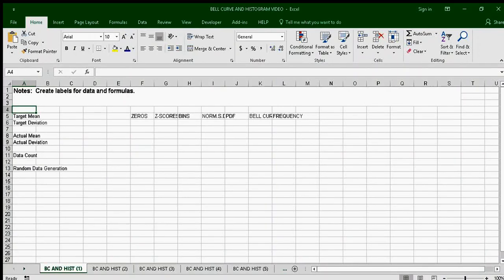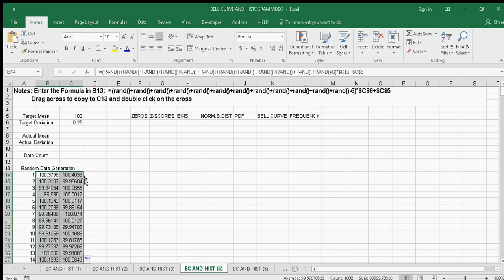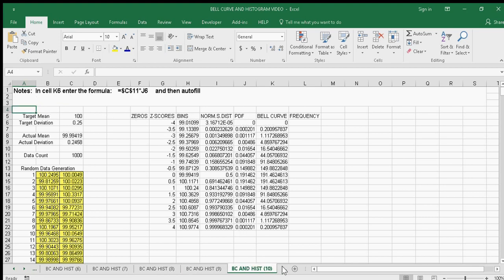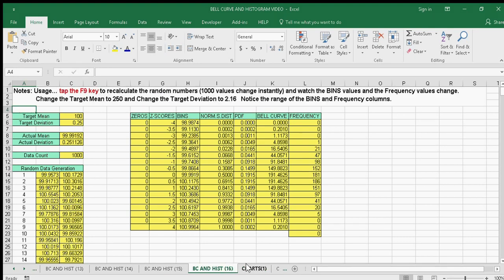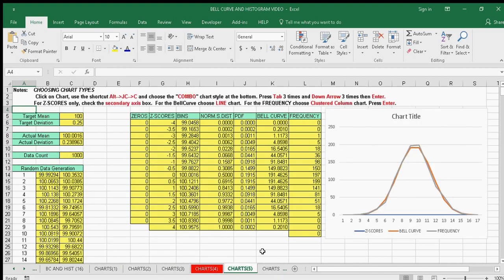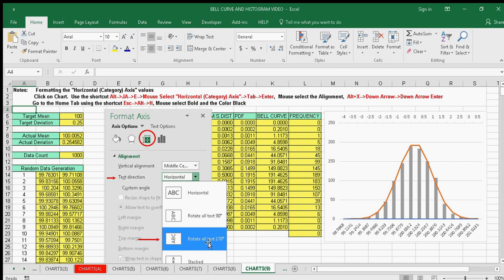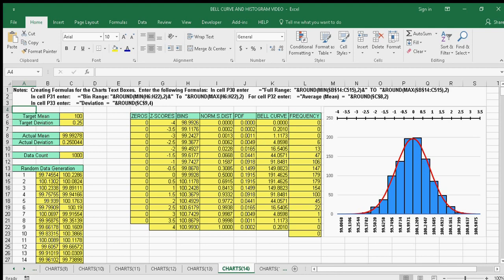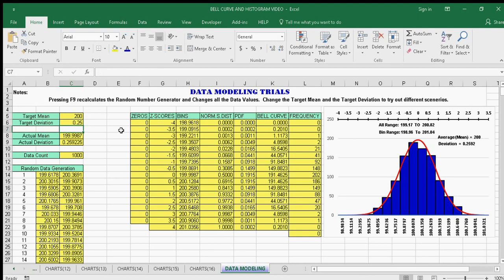BELL CURVE AND HISTOGRAM CREATION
Detailed Instructions on:
    Creating the Bell Curve and Histogram Formulas and Creating Combination Charts.
   Step by step including many Excel shortcuts.